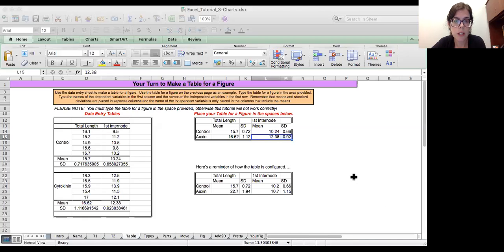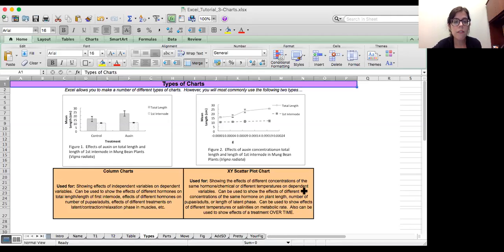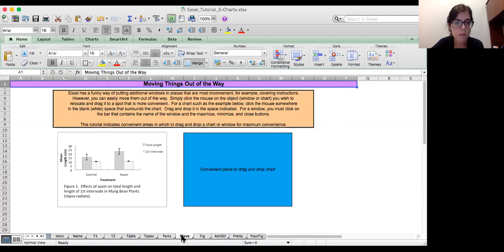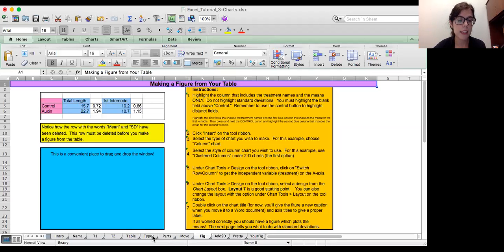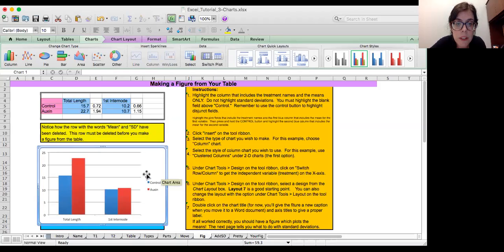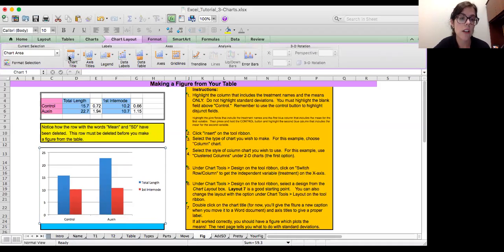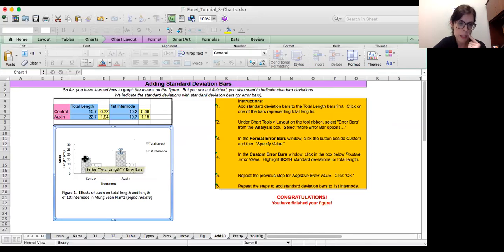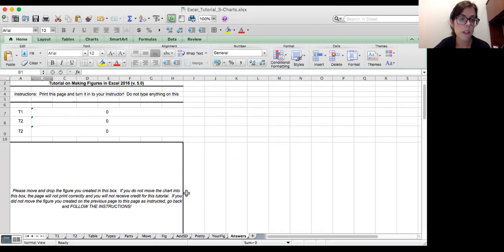BIO 4700: Last of the Excel Tutorial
This video covers the remainder of the making graphs tutorial